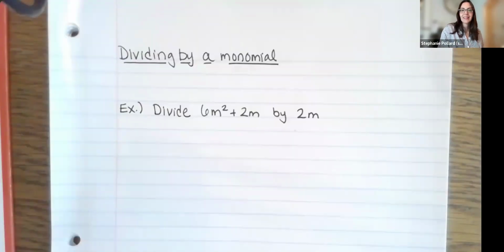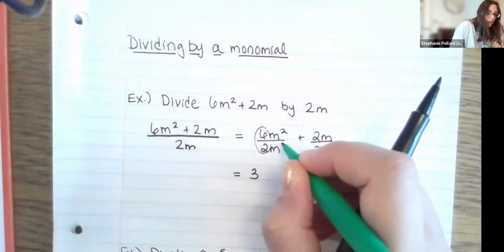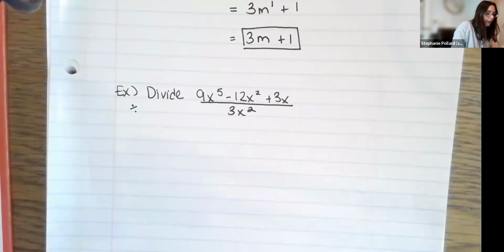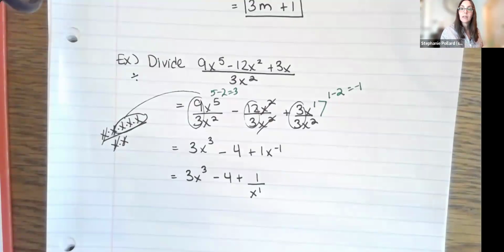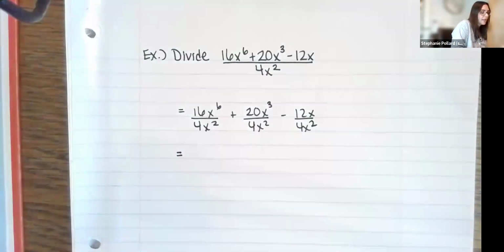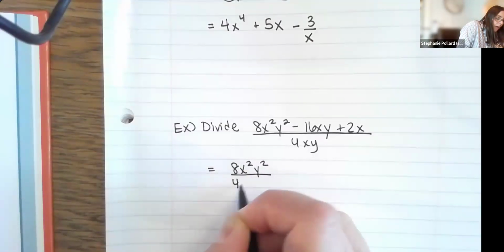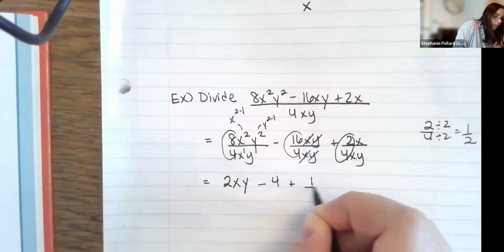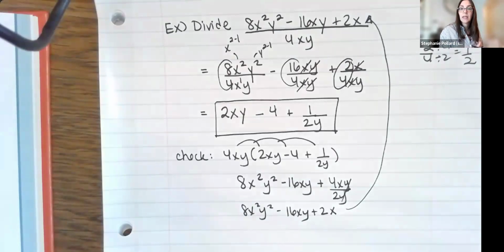MAT096 - Video 57 - Dividing by a Monomial